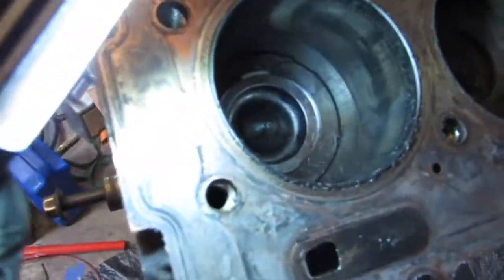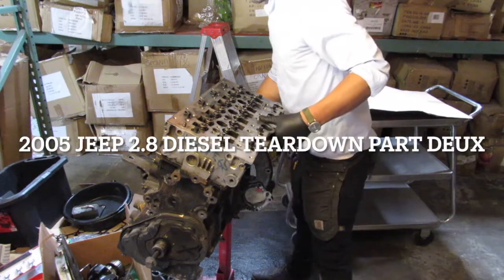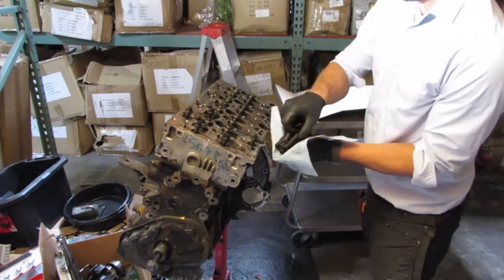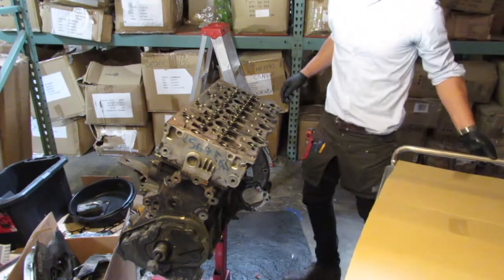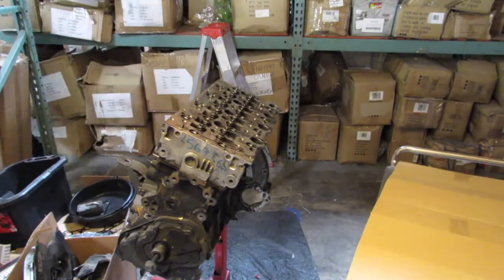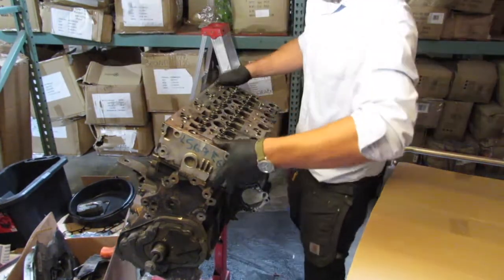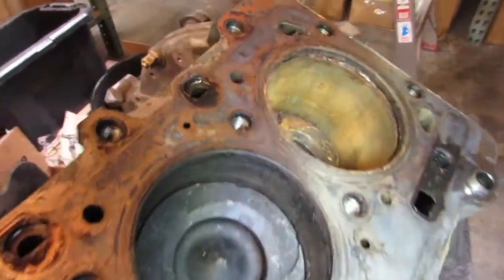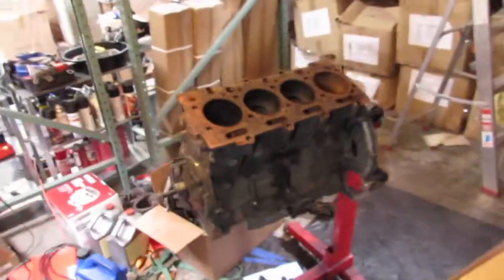Jeep Liberty CRD (Diesel) Engine Teardown Part 2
My 2005 Jeep Liberty CRD broke down. I purchased a running motor from a wrecked Jeep. This teardown is the of the bad engine